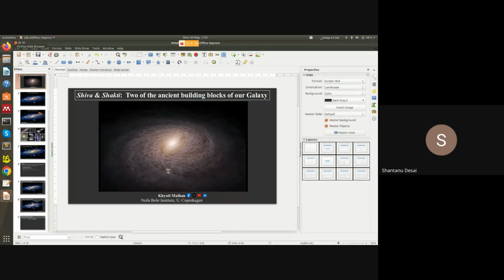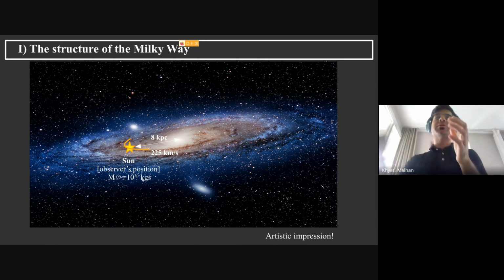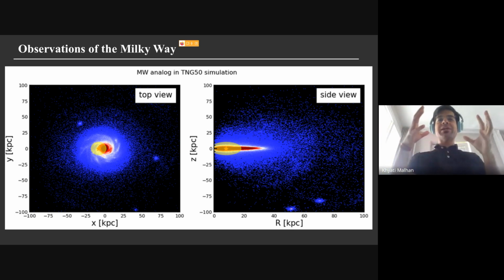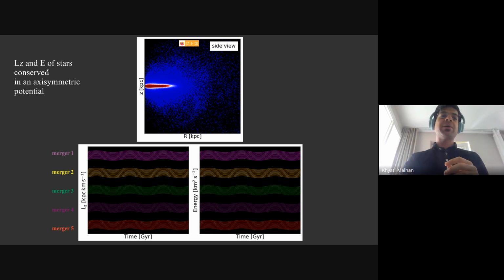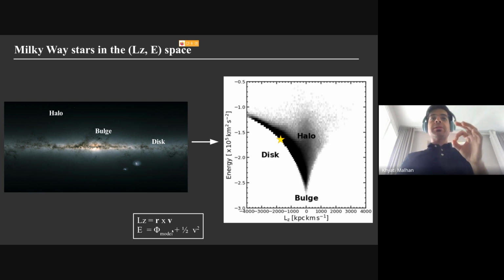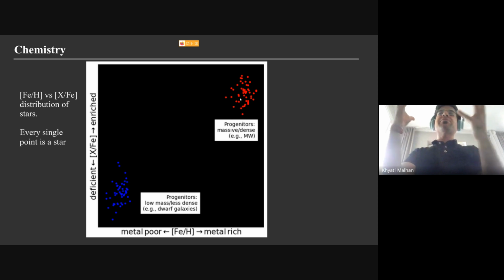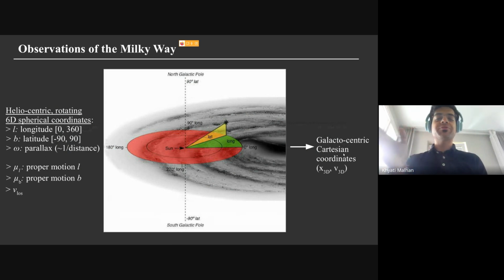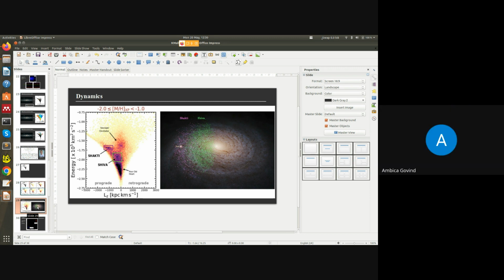Lecture: Shiva & Shakti star sub-structures identified in Gaia DR3 [IIT Hyderabad]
Date: 20 May 2024
Venue: Lecture delivered during a webinar at IIT, Hyderabad, India.
Host: Prof. Shantanu Desai